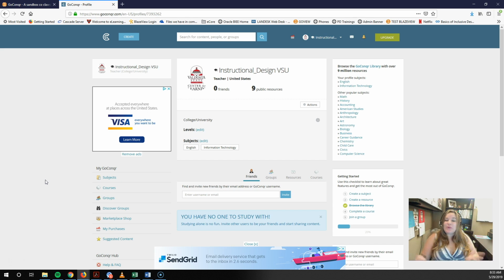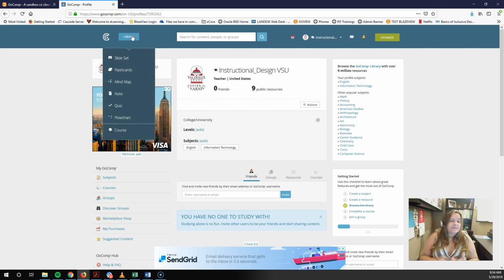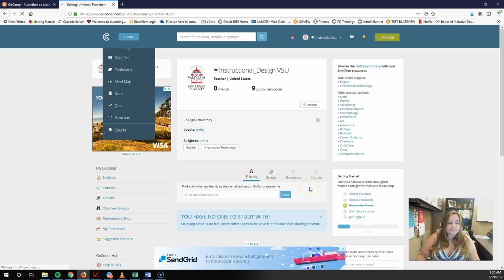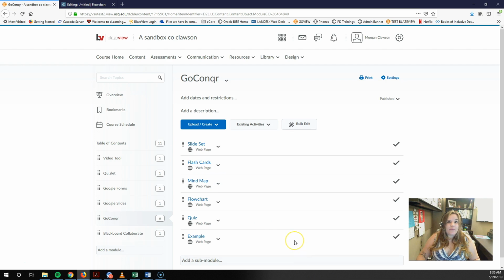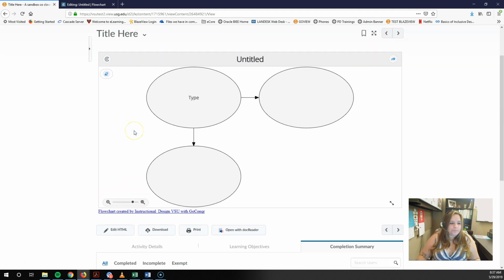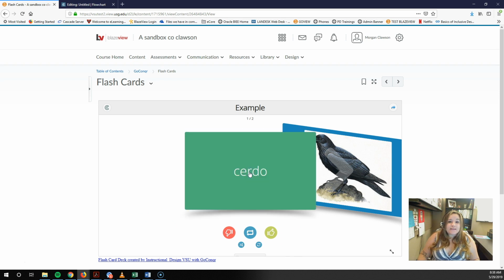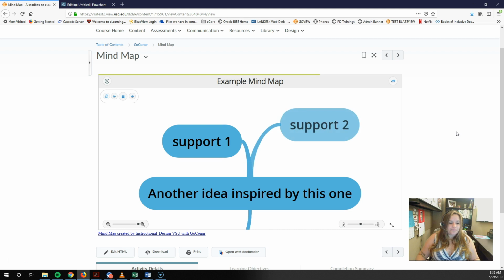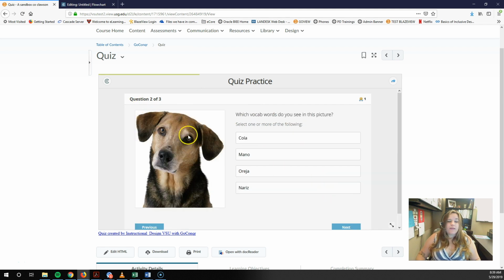Mondays w/ Morgan Ep. 3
Hey Blazers!

Today, I'm coming at you with another Web2.0 tool designed to increase student engagement in your course: GoConqr. In GoConqr, students and instructors can create and share a variety of digital learning materials. You can build mind maps, incorporate media, create slide presentations, make quizzes, flashcards. the world is your online oyster and the tools for engaging students are right at your fingertips! And, as always, this Web2.0 tool plays very nicely with BlazeVIEW!

Missed an episode?